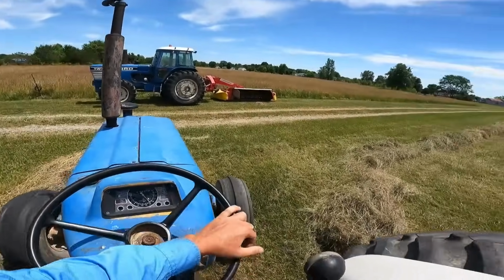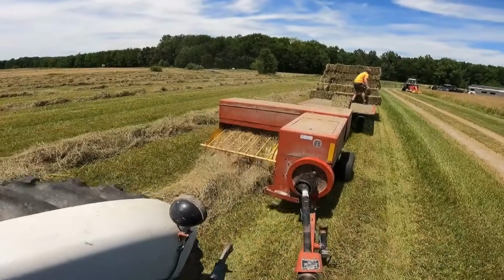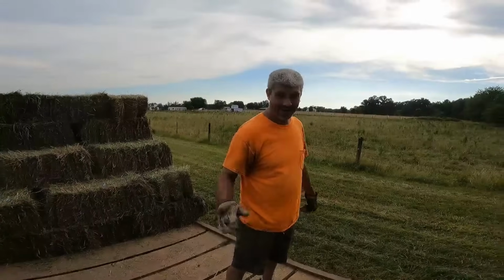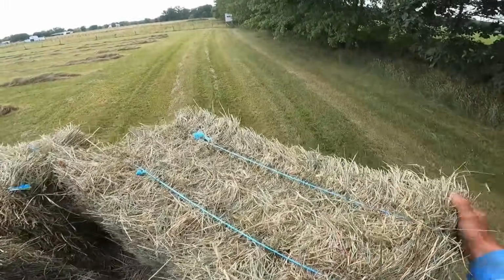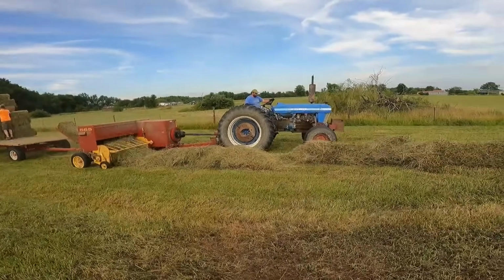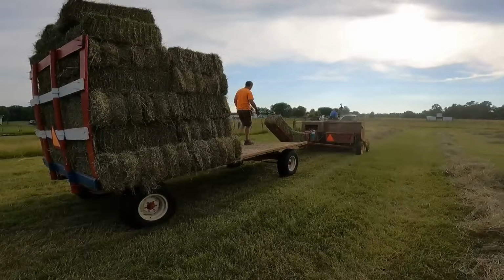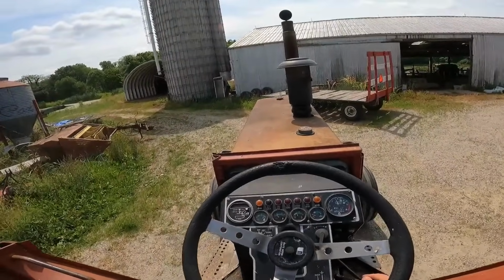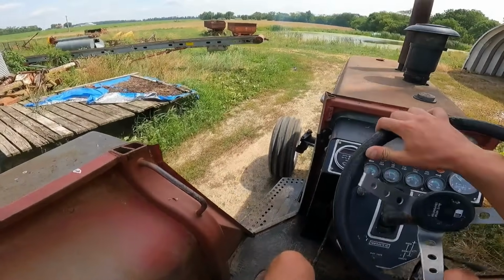Making Square Bales Before We Realized It was a Drought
The White 2-135 hasn't had it's own video yet. But watch until the end for some action. Baling went smooth, we'll get to mower issues soon.